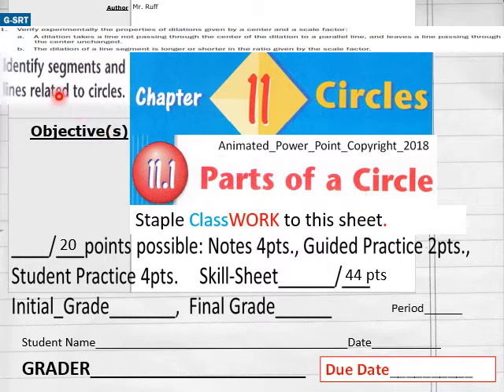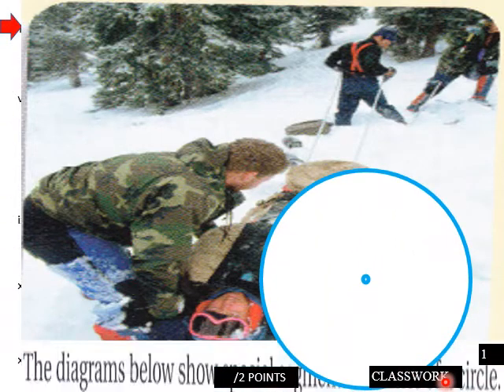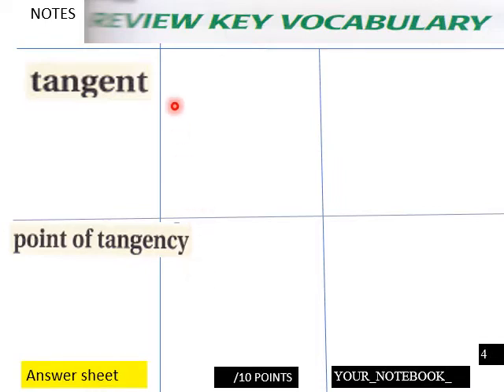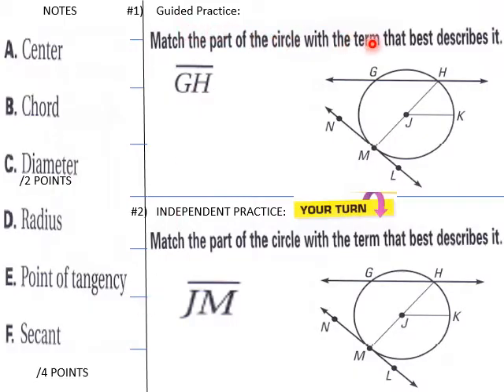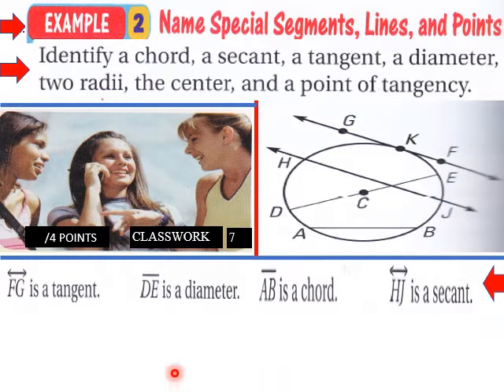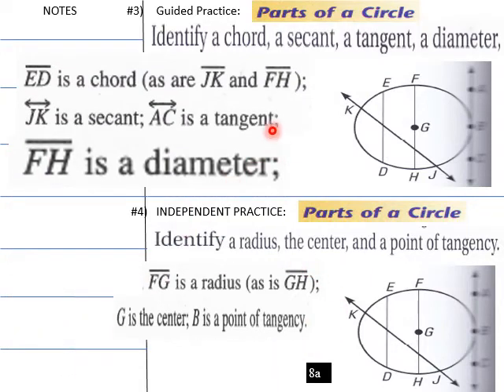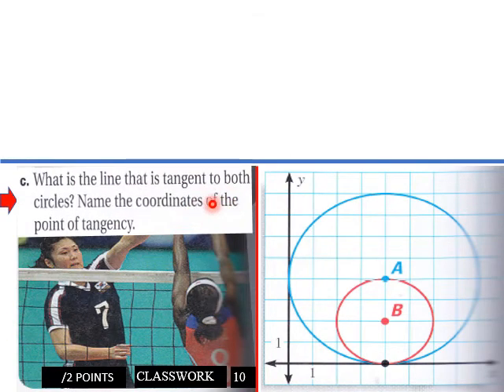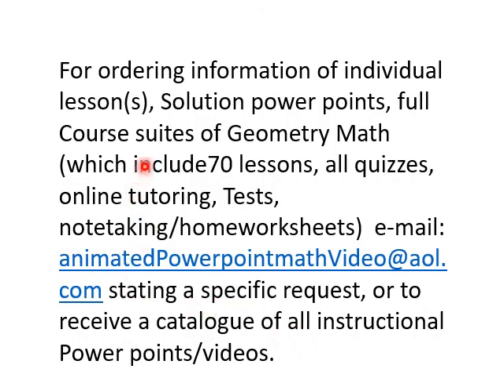11 1 V Parts Of A Circle